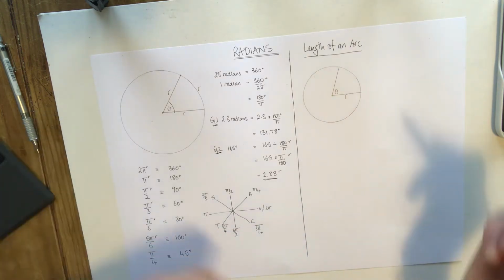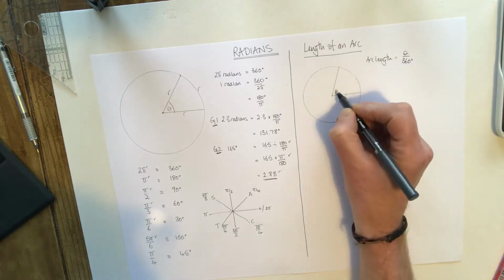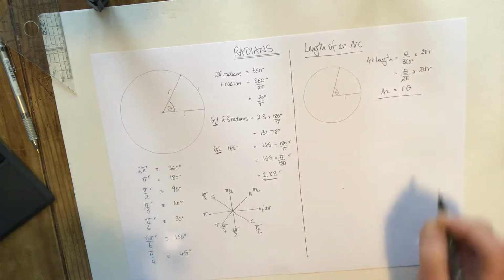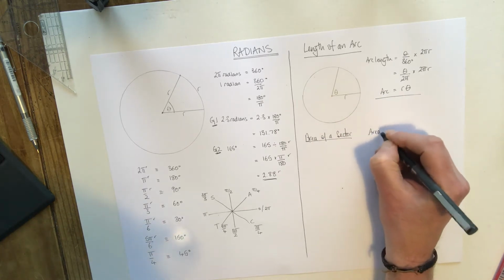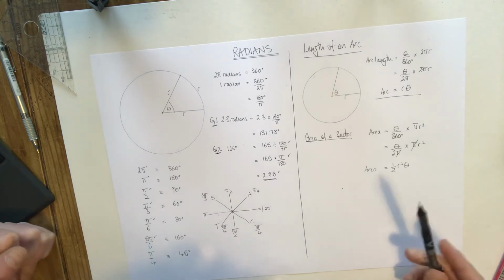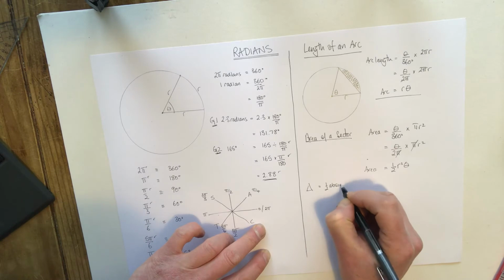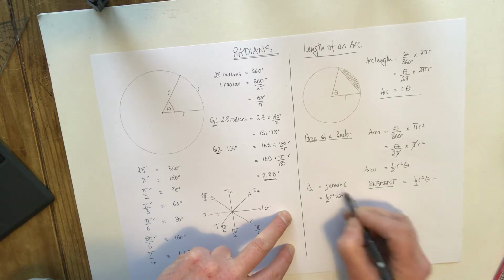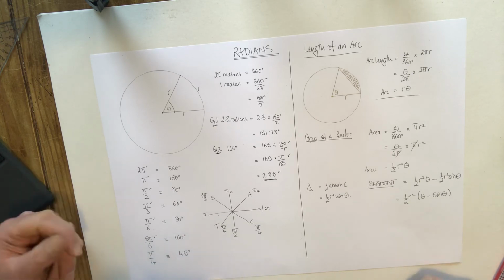KBA Mr Shepherd Radians 2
Arc Length Sectors Segments. Ch5 book 2 Edexcel